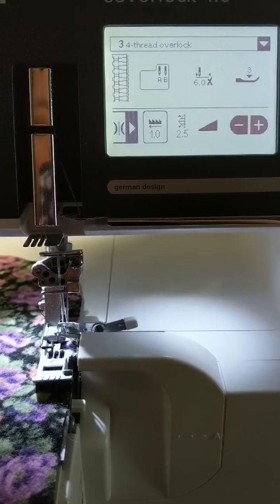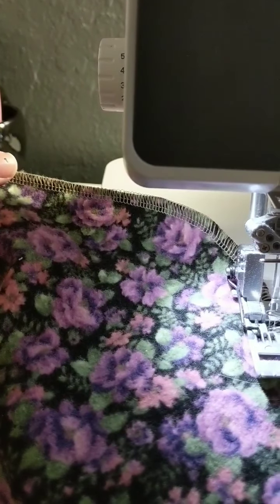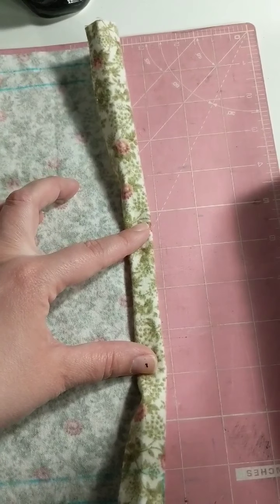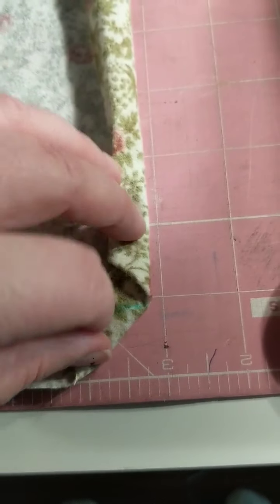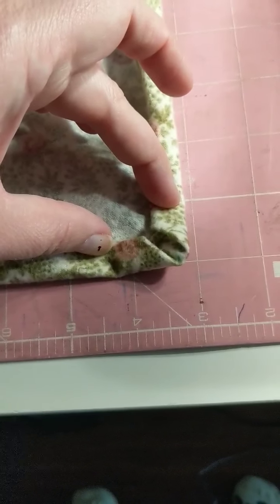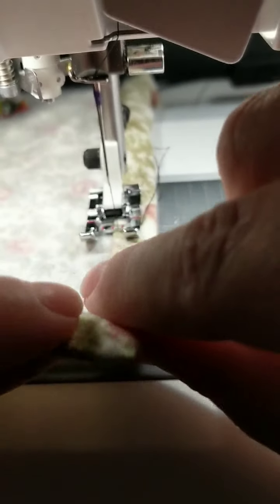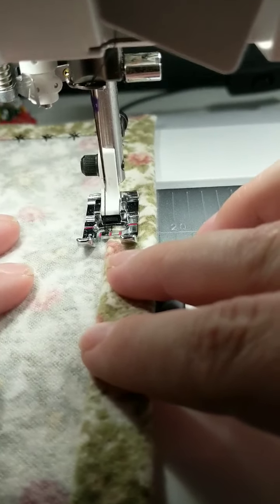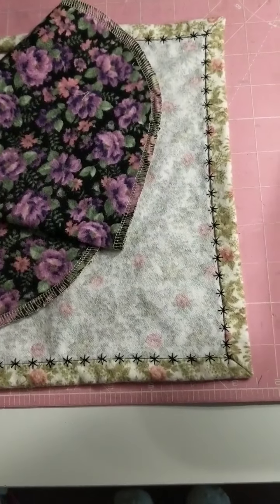Basic Sewing || UnPaper Towels with Flannel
Learn how to make UnPaper towels out of 100% Cotton Flannel. These towels are a great replacement for paper towels. They are reusable, washable absorbent and great for the environment. This video will walk you through how to make two styles of UnPaper towels using a serger or a sewing machine.